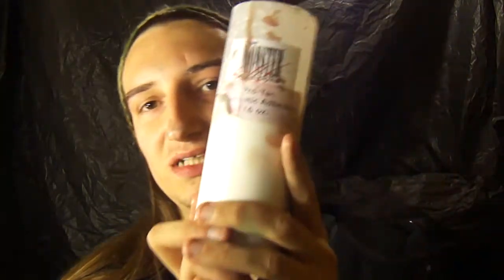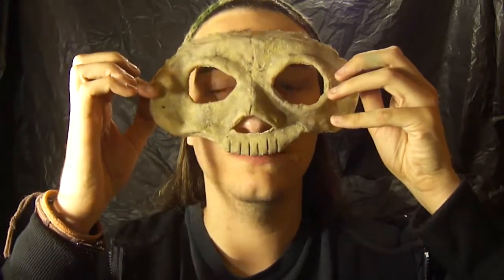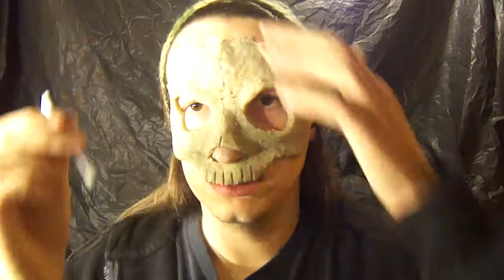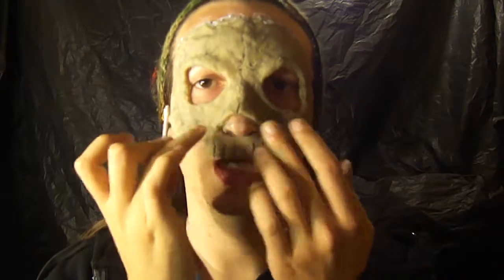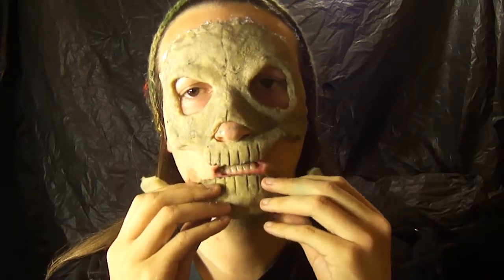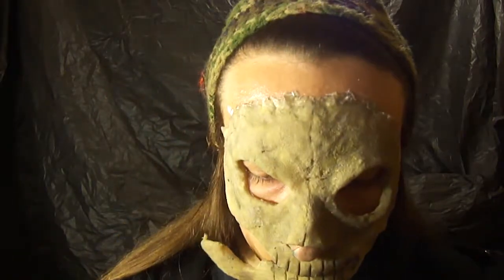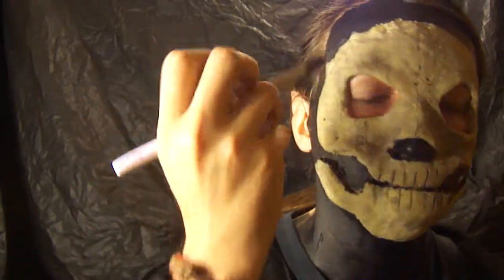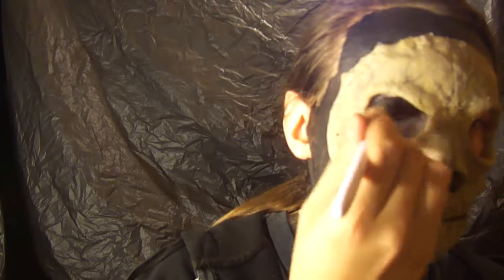Skull SFX Makeup Tutorial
Welcome to the channel and to the fx family! DON'T GO YET!